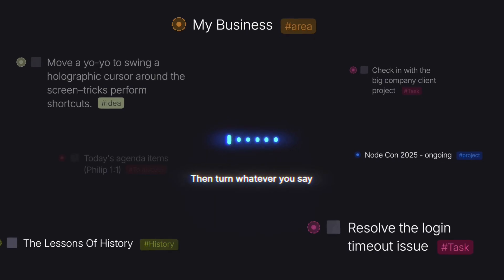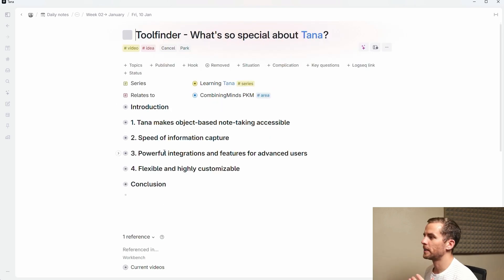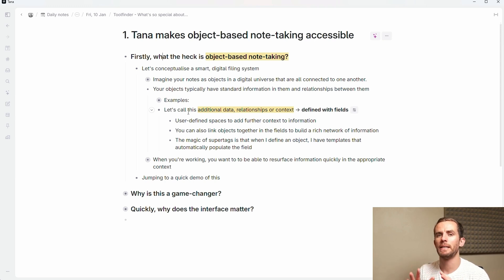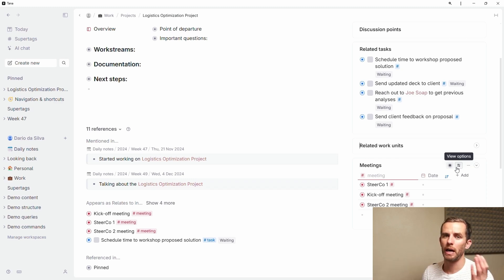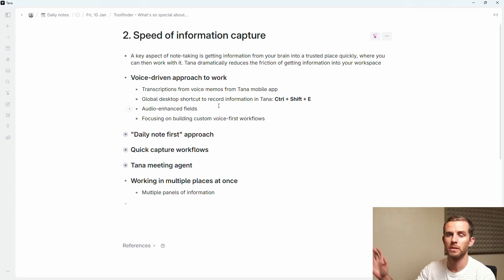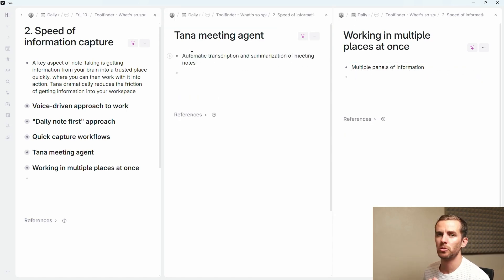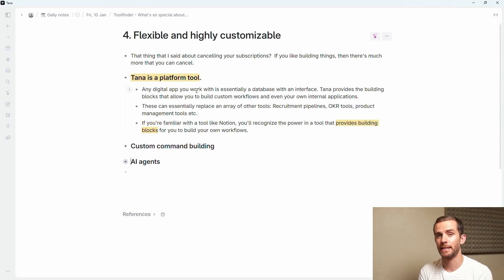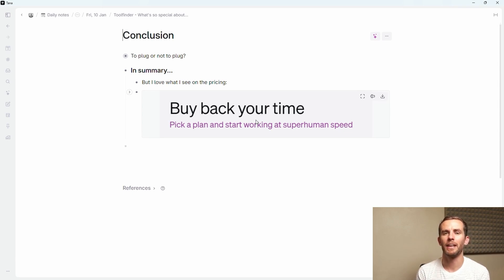Beginner’s Guide to Tana Notes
Stop doing busywork! Try Bento Focus Tana is a powerful AI tool for note-taking, here's how it works and how to get started.

Dario's courses